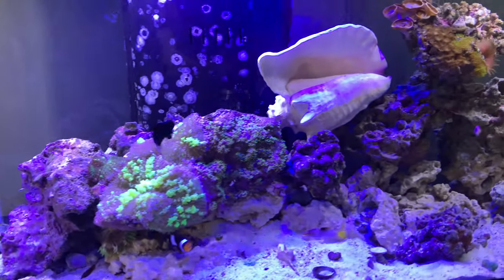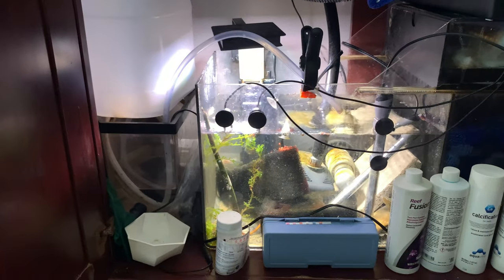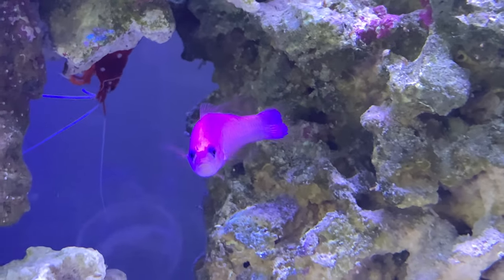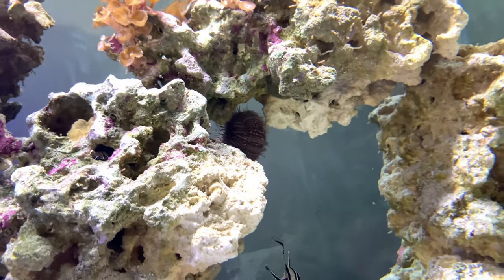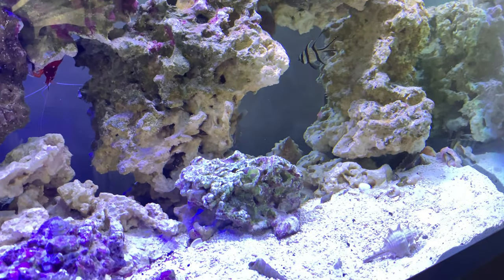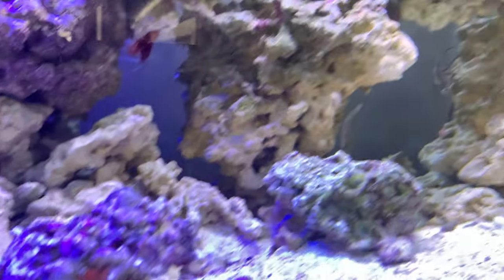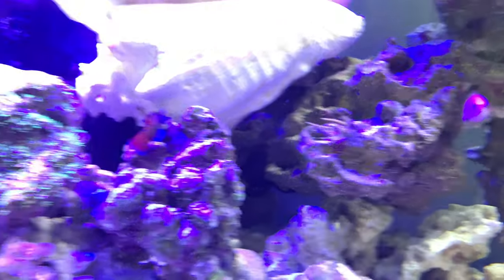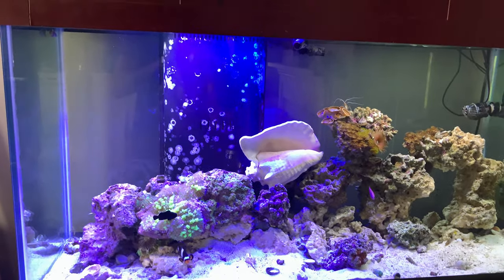New 90 Gallon Display Reef Set Up!!!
Im The budget Reefer I started out with biocube 29 and a 13.5 gallon nano reef. Now starts my 90 gallon reef journey. I have ordered the 78w hipargero Led. I am hoping for some amazing results. If you would like to help me out. On instagram I share more exclusive content. On the day to day reefing.